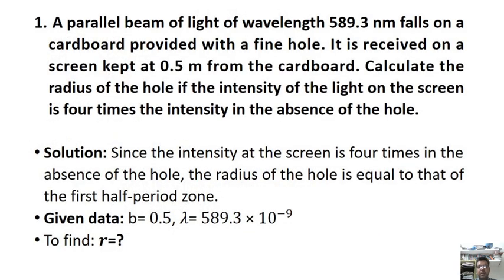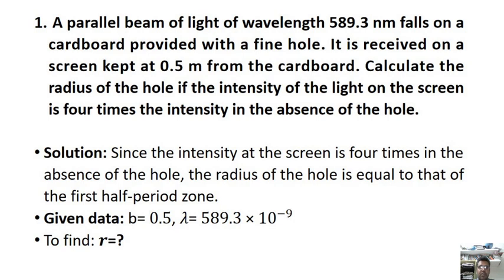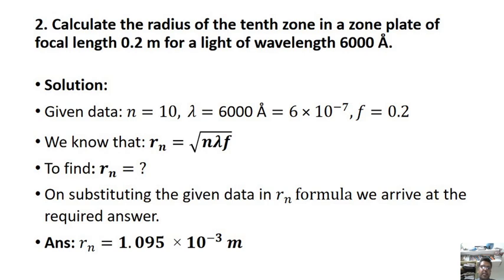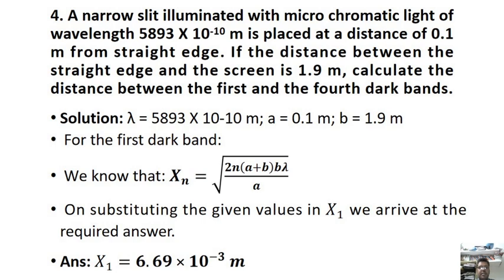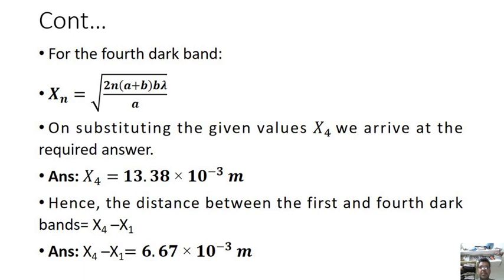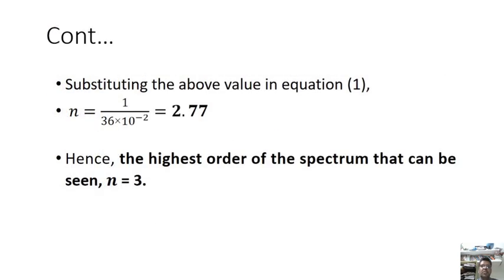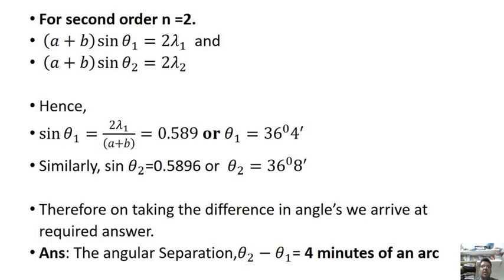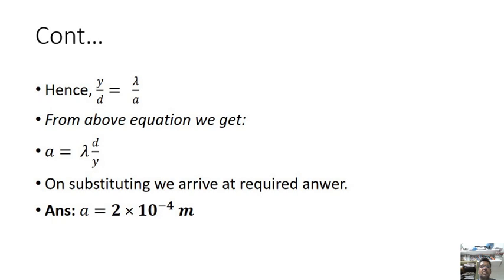Session 35 LMS